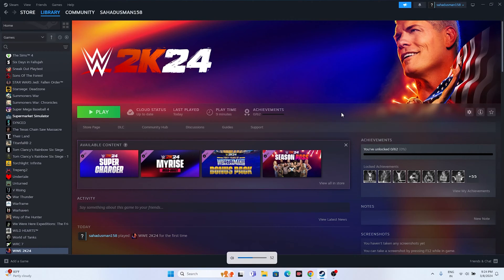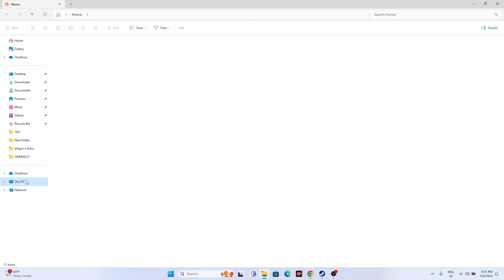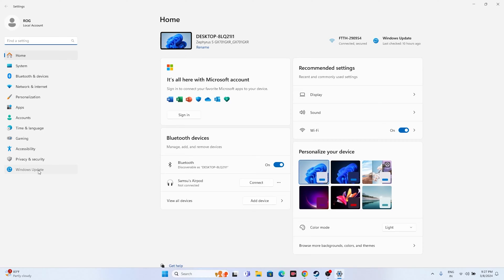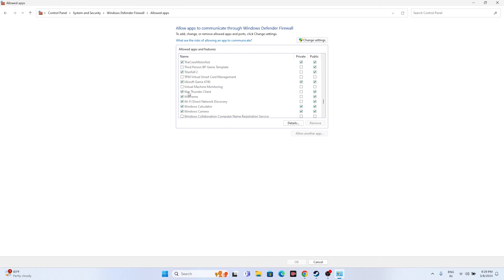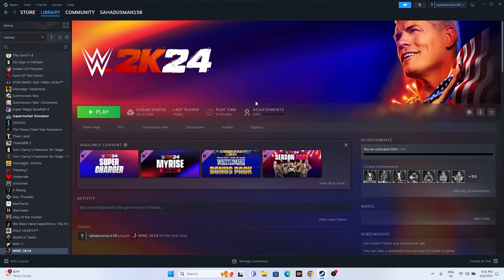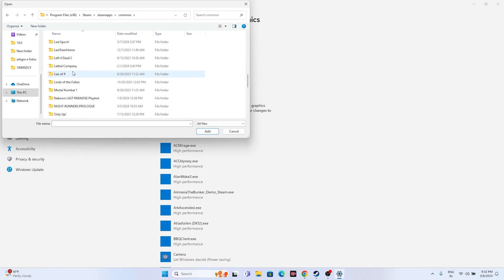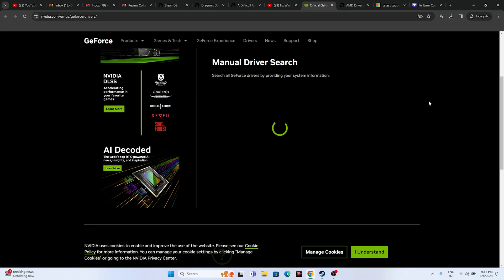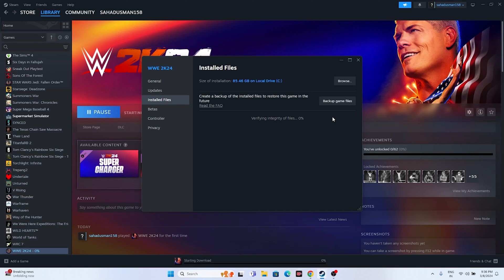How to Fix WWE 2K24 Stuck On Loading Screen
This video is all How to Fix WWE 2K24 Stuck On Loading Screen.

CHAPTERS IN THIS VIDEO :
0:00-INTRO
0:30-DO A RESTART ON YOUR PC
1:27-LAUNCH THE GAME FROM INSTALATION FOLDER
2:32-RUN THE GAME IN COMPATIBILITY MODE
2:44-RUN THE GAME AS ADMINISTRATOR
3:04-LAUNCH THE GAME AND PRESS ALT AND TAB
3:32-SET DATE,TIME REGION CORRECT
4:04-DELETE THE SAVED GAME FILES
4:50-ALLOW THE GAME TO WINDOWS SECURITY
5:30-UNPLUG ALL EXTERNAL USB DEVICES
6:07-PERFORM CLEANBOOT
6:36-DISABLE STEAM OVERLAY
6:47-TYPE THESE COMMANDS IN LAUNCH OPTION
-dx11 and -dx12
7:25-CLOSE OVERLAY AND OVERCLOCKING APPLICATIONS
8:13-RUN THE GAME ON DEDICATED GRAPHICS CARD
9:11-INCREASE VRAM
9:59-UPDATE GRAPHICS CARD
10:47-INSTALL VISUAL C++
11:26-UNINSTALL AND REINSTALL THE GAME
12:04-VERIFY GAME FILES
15:56-CONCLUSION